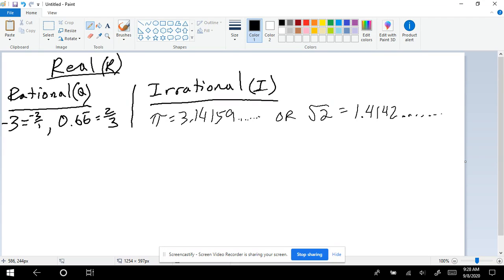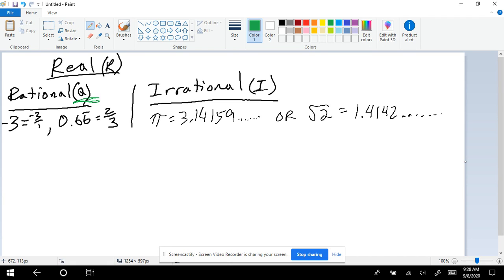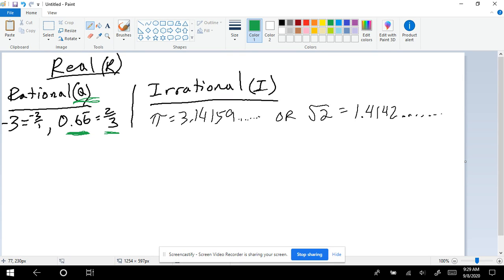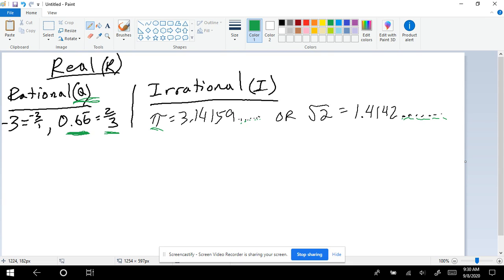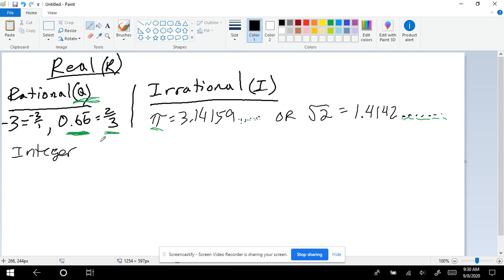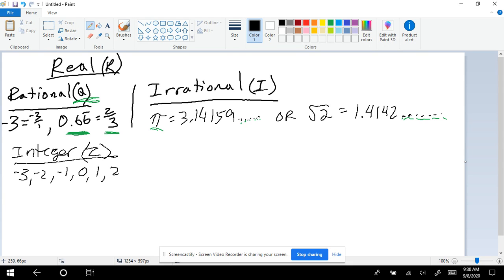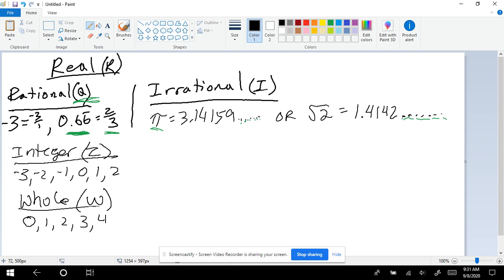Classifying Real Numbers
Classifying Real Numbers as Rational, Irrational, Integers, Whole Numbers, and/or Natural Numbers